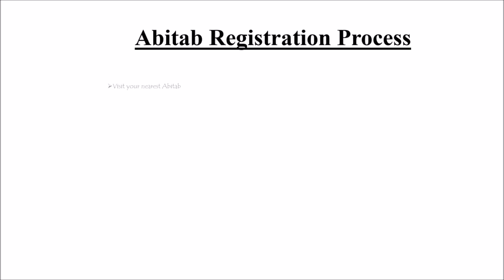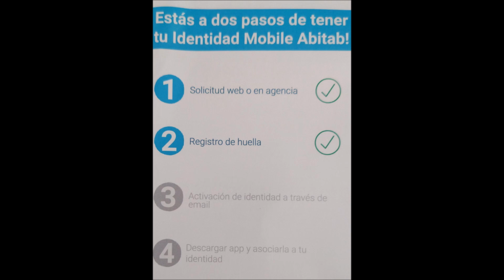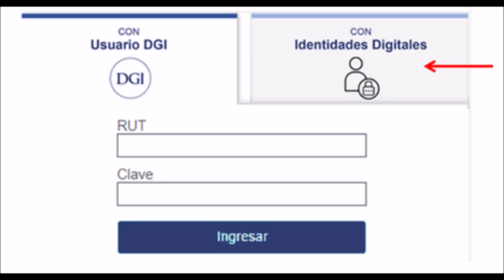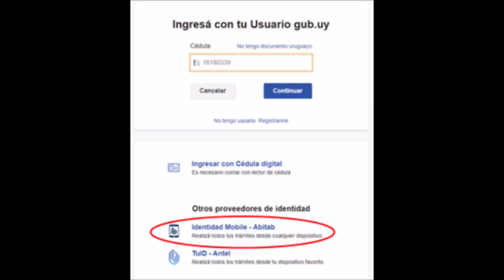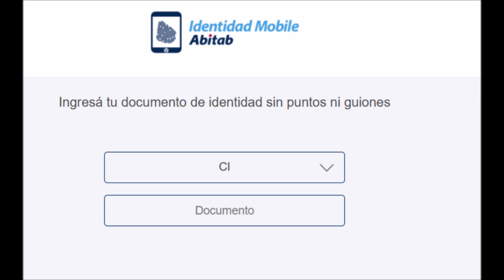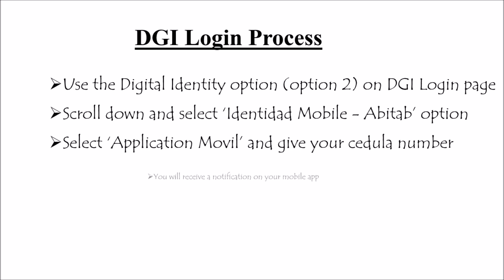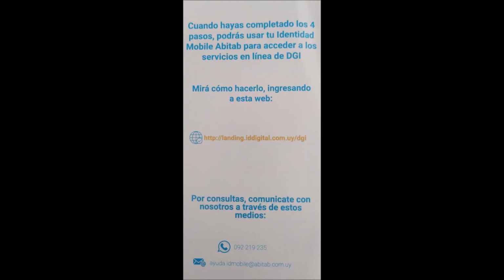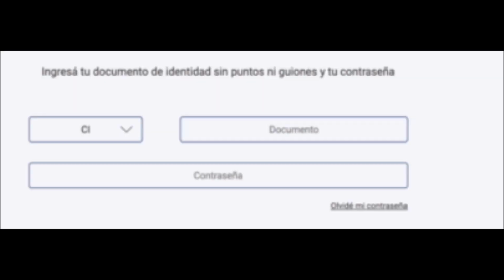How to get DGI Login instantly | Uruguay Tax returns | Without filling form | WORLD IN YOUR HAND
Without Filling Form, how to get the DGI Login instantly using Abitab Digital Identity. It a DIY Process.

This video gives a detailed process to login to DGI without filling any form by using Abitab Digital Identity Authentication process.